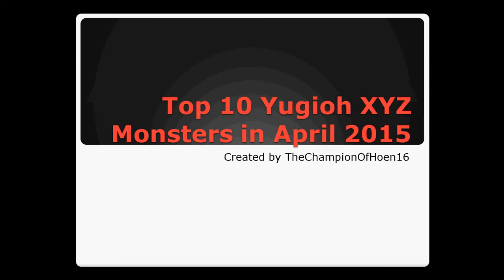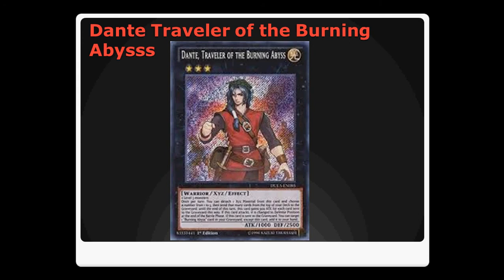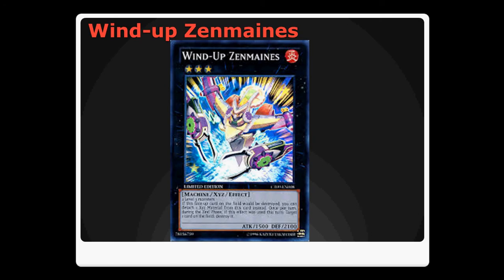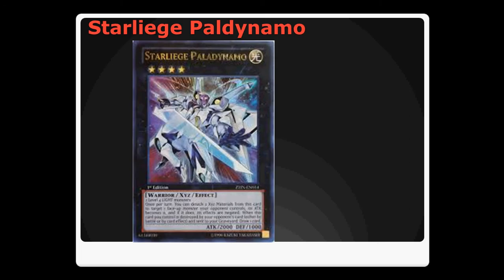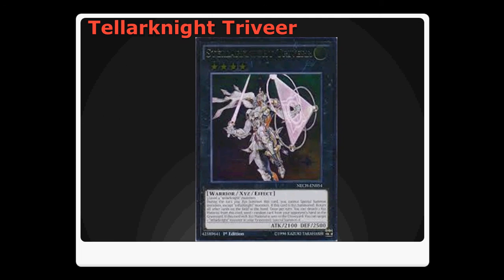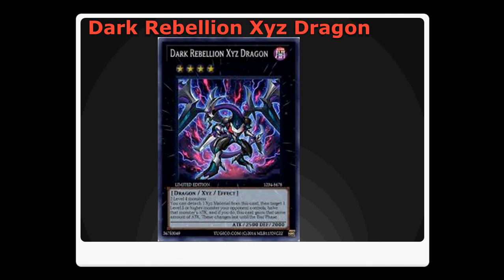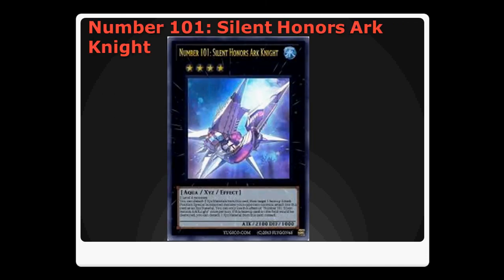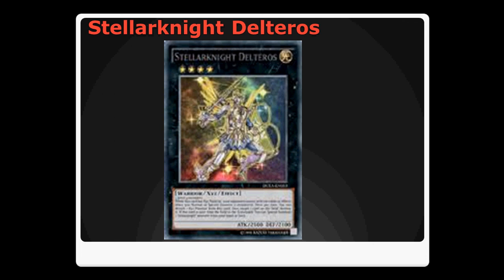Top 10 Yugioh XYZ Monsters April 2015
What i think is the best and easiest Xyz monsters to use in April's format